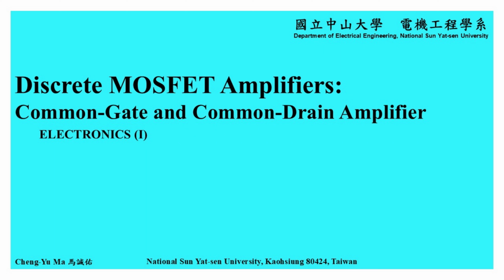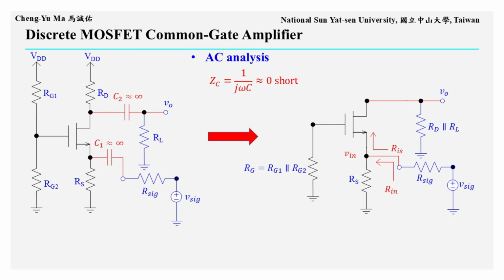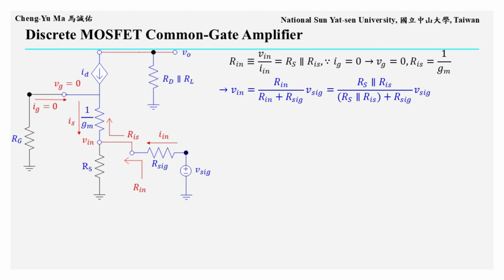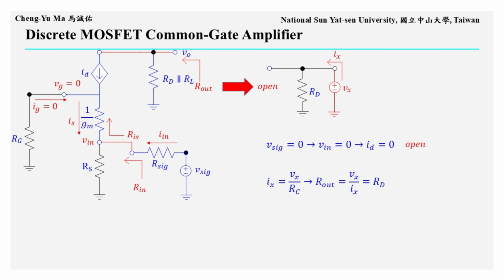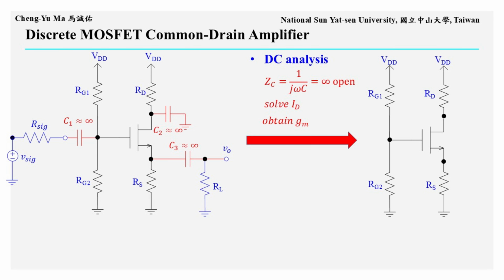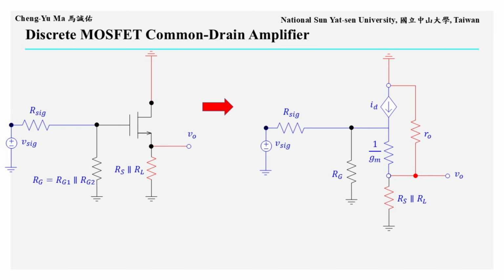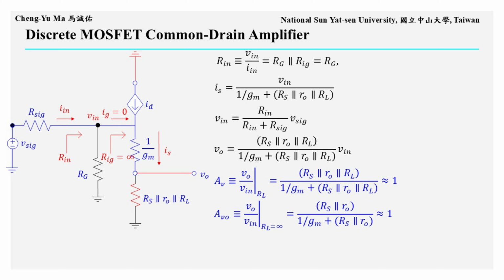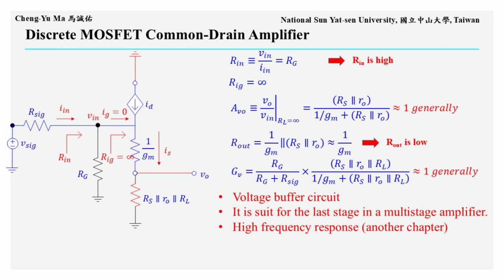40 ELECTRONICS (I) Discrete MOSFET Amplifiers : Common-Gate and Common-Drain Amplifier